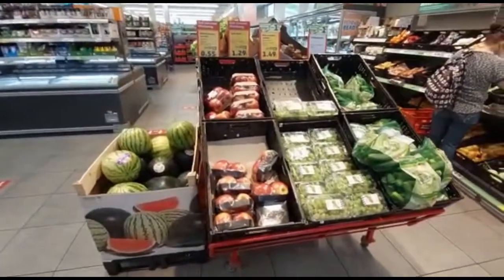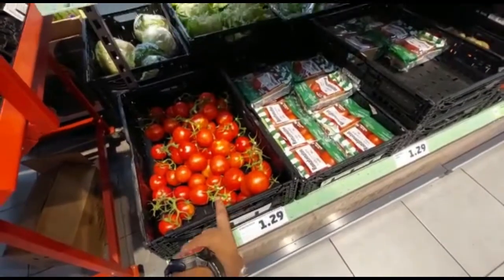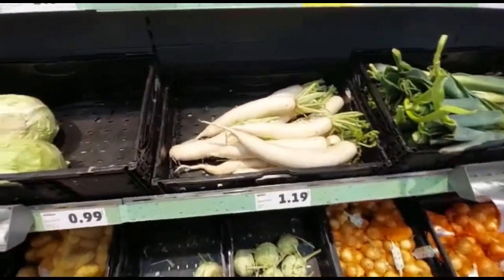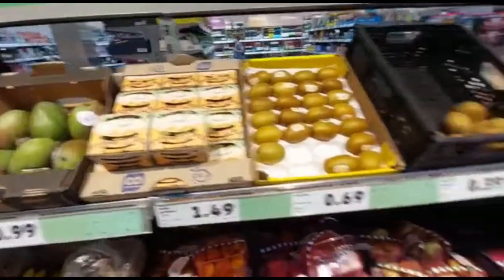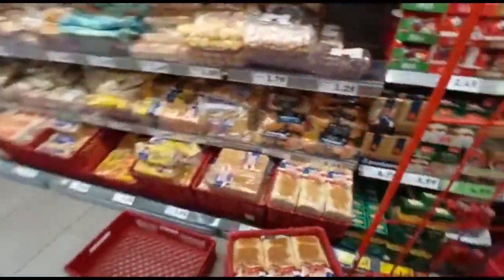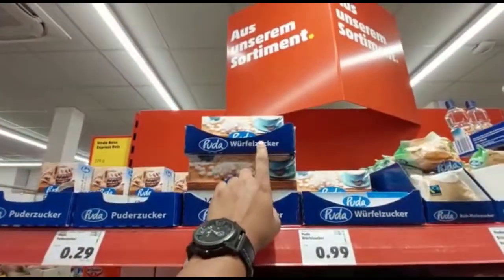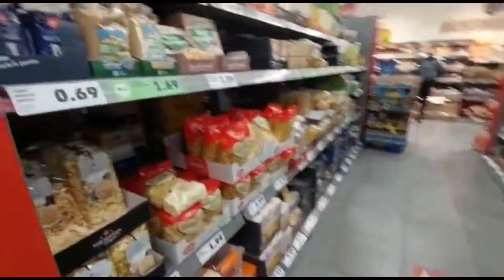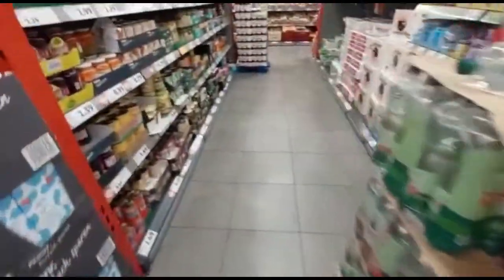Visiting Supermarkt in Germany|| Fruits Price in Germany || Zohir Raihan.